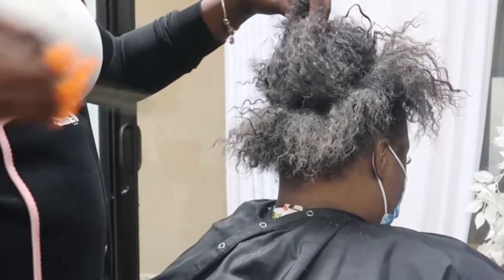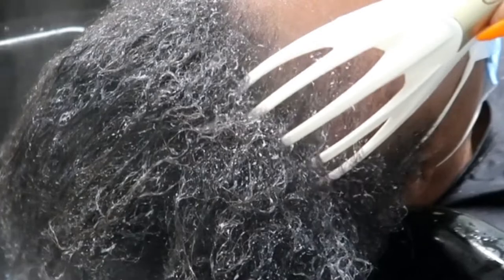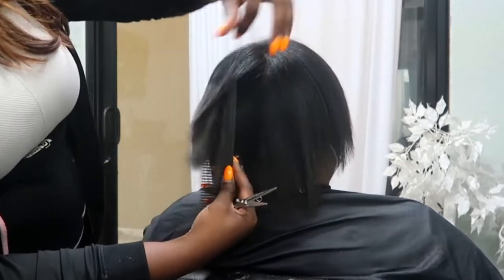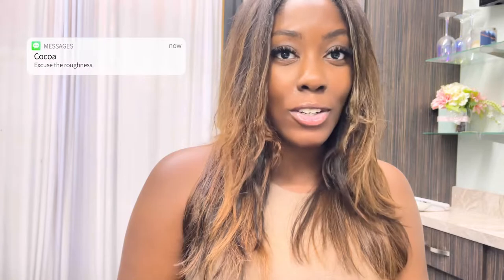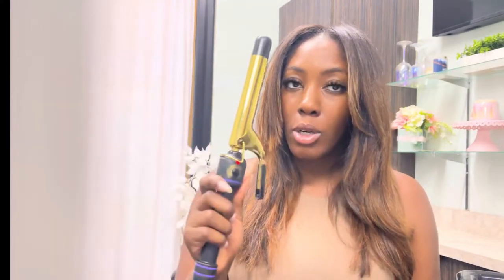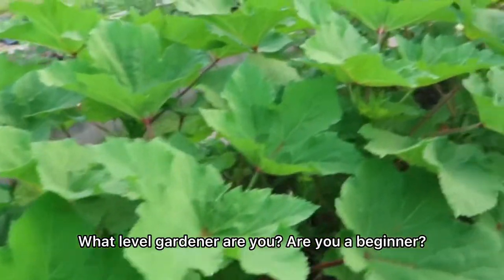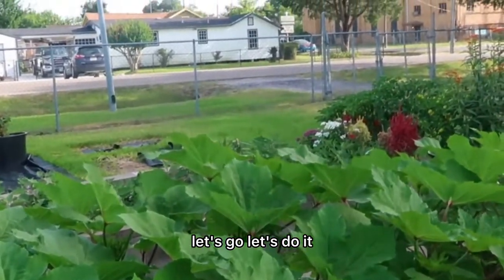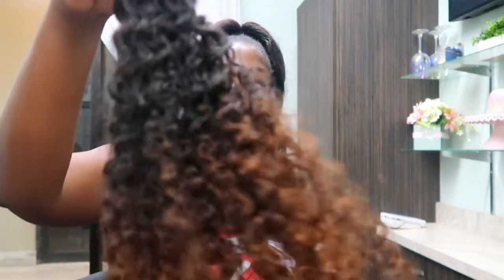Day In The Life Of A Hair Stylist Vlog | Silk Press on Short Hair| Salon Vlog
Hair Stylist Vlog Day In The Life | Silk Press on Short Hair | Salon Vlog

Products Used:

Blow Dryer

Flat Iron

Heat Protectant

Steamer

Paddle Brush

Heat Resistant Comb